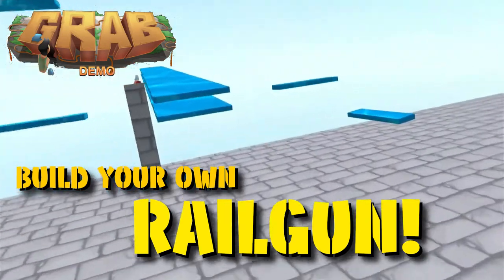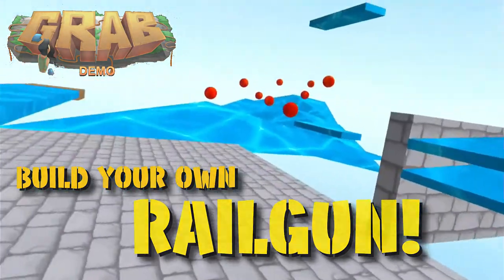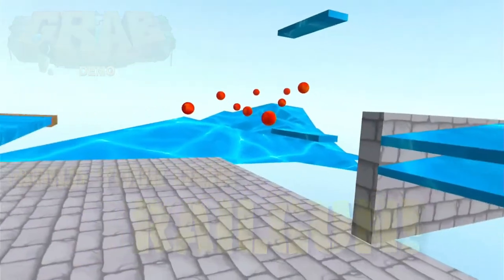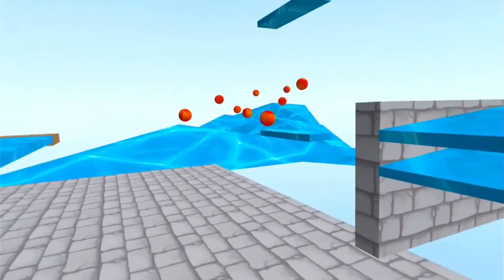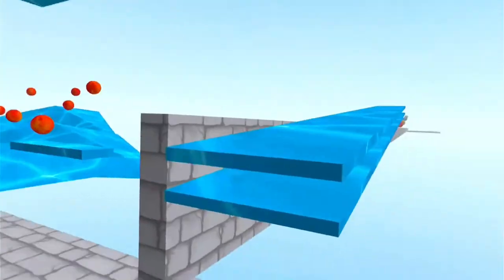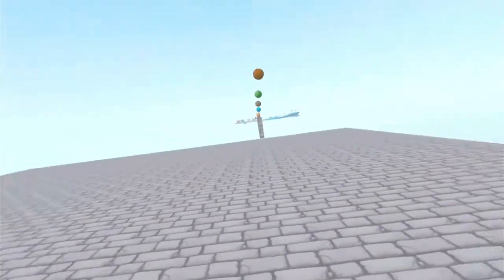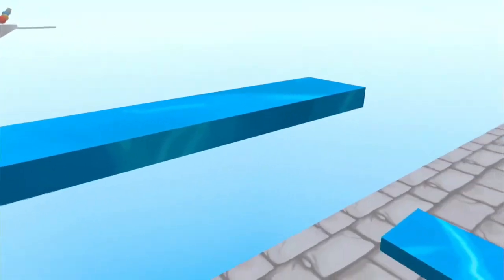How to Build a Railgun! Grab VR (Best Meta Quest 2 Game in App Lab)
This game just keeps getting better for me!  I demonstrate how to build your own Railgun in Grab.  It's actually quite easy.  You need to make you own and experiment, because it adds a whole new dimension of fun!

Grab is Legos in VR and you get to build and play on them!   Even better, it's Free!  GRAB is a VR multiplayer game for Quest 2.  Climb, jump, slide and swing through the levels to reach the end.  T

🌟🌟🌟Important information for you builders out there.  The height of the player and the angle of the incline makes a huge difference to how the railguns work.
I did not have this information before one of my very short players joined me in the lab and we discovered that angles past 10 degrees did not work for him.  Worked fine for me, I'm 6'2", but he is 4' nothing.
If I sat down in a chair, the 5 and 10 degree angles treated us roughly the same.  If I was standing, i went farther every single time.  Keep that in mind when you're building levels.  I'm going to start testing in a chair from now

Here's where to get it in the app lab ▶▶▶

What really makes this game unique is the super easy to use editor, that lets you and your friends create your own levels together at the same time. You can drop out of the editor at any time to test.  Once you've created you own masterpiece you can publish levels for everyone else to play.